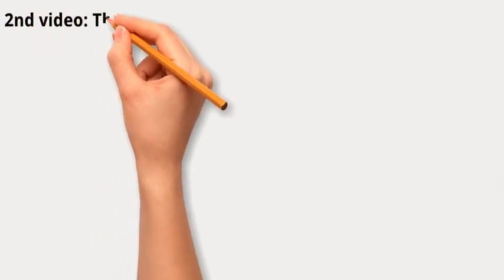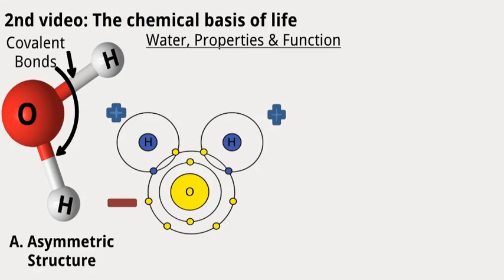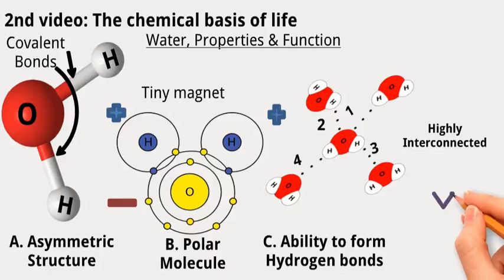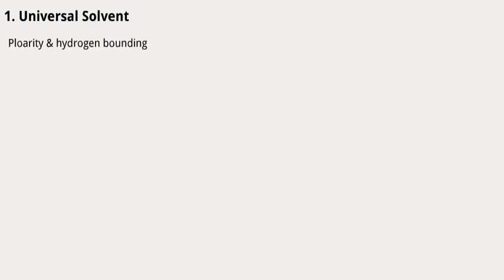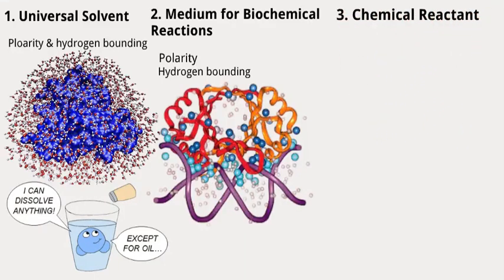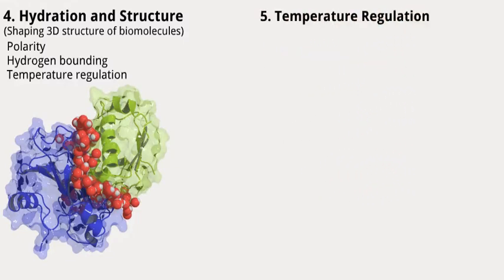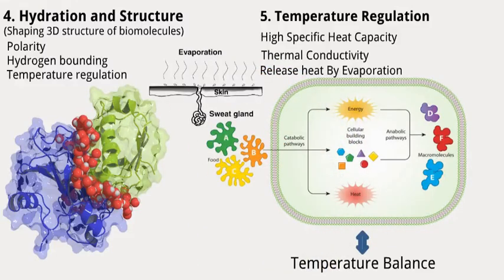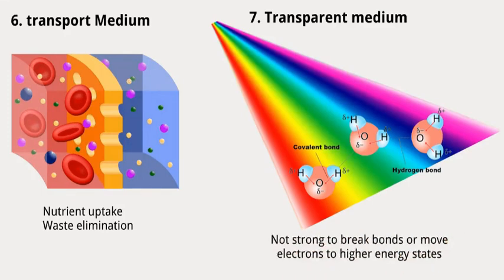Biological significance of water Molecule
Water is medium that in which all biochemical interactions and cellular activities take place. this video descripe its phyiscal and chemical properties, and how it contributes towrds it functions in bio- system.

This video include the following concepts:
00:00 Introduction
00:14 Asymmetric Structure
00:28 Polarity
00:59 Hydrogen bonding
01:26 Strong Adhesion
01:42 Thermal Properties
02:10 Universal solvent
02:26 Medium for Biochemical Reactions
02:57 Chemical Reactant
03:19 Hydration and Structure
03:43 Temperature Regulation
04:30 Transport Medium
04:49 Transparent Medium